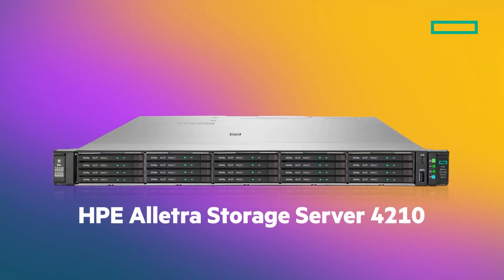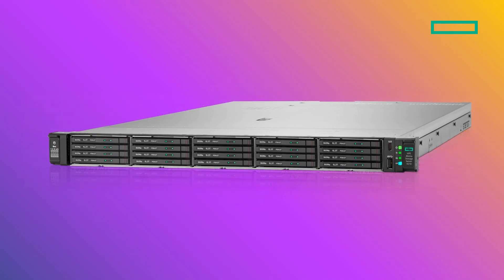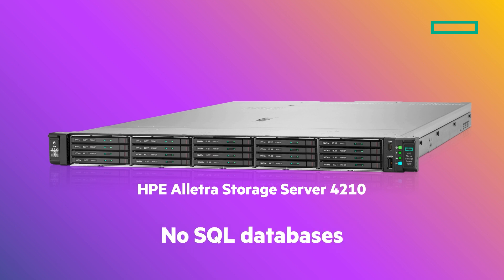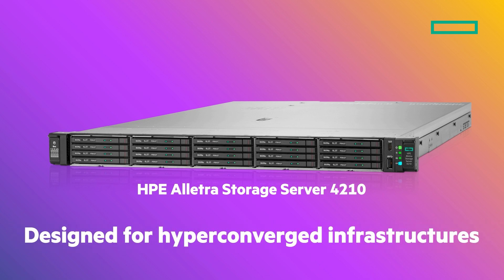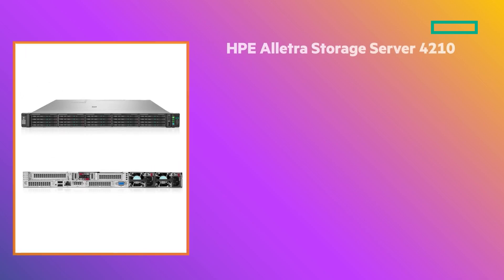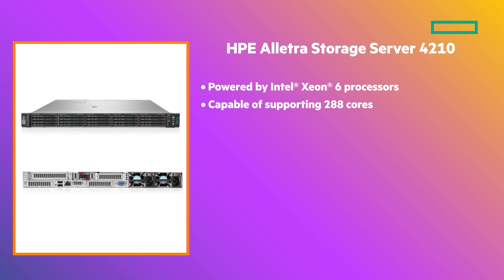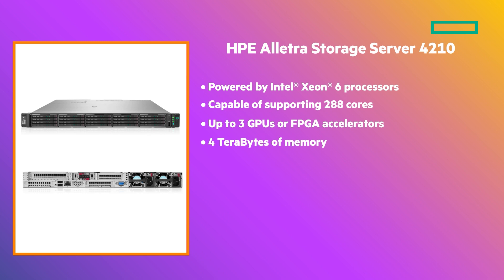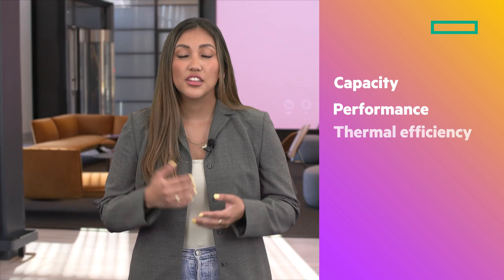HPE Alletra Storage Server 4210_Announcement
Explore the power of the HPE Alletra Storage Server 4210, built for AI, analytics, and performance-driven workloads. Delivered as-a-service through HPE GreenLake, it offers secure, scalable, and cost-effective infrastructure optimized for your most data-intensive applications—designed to drive outcomes from edge to cloud.